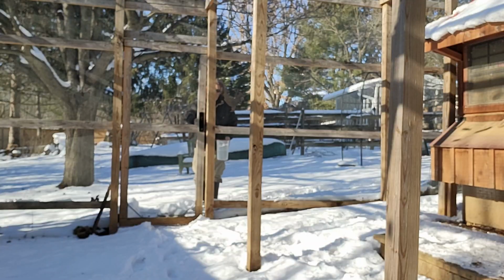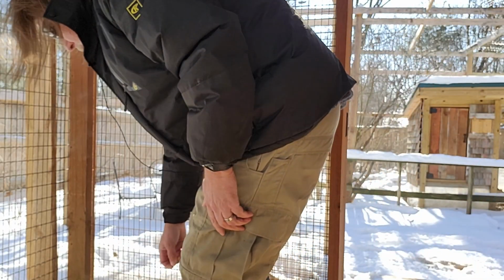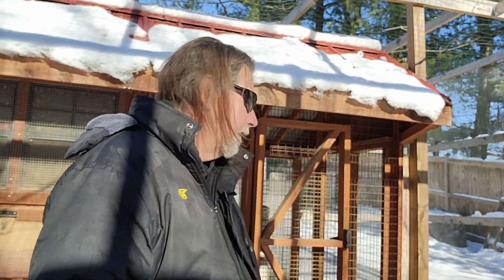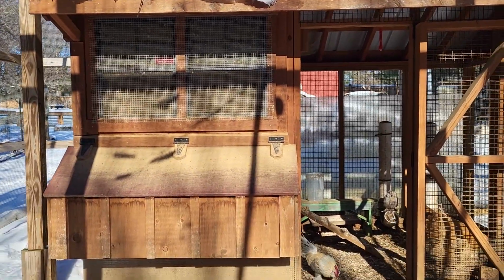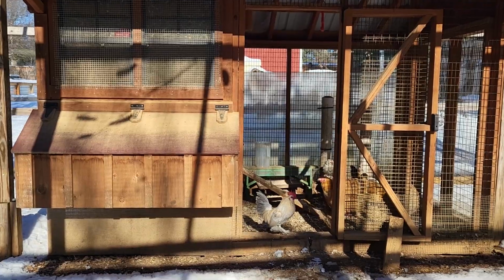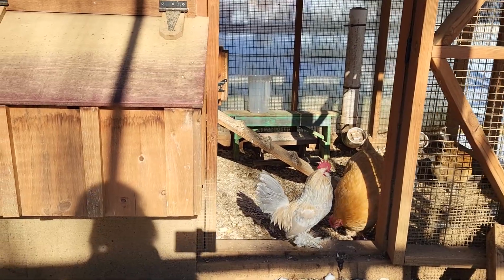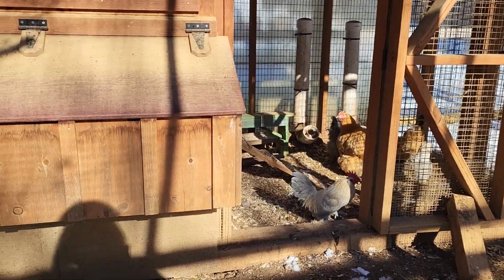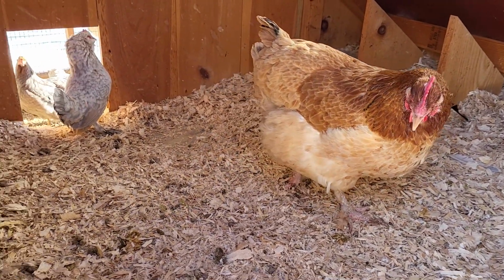Do Chickens Need Heat In Winter??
When you are getting snow or freezing weather, should you put heat in your chicken coop? Today we'll talk about how to keep your chickens warm enough when you get those frosty temps!

Equipment:
Homi Traditional Korean Garden Tool
Round Containers
Square Containers
Seed Cell Trays
Large Trays
Aluminum Pans
Indoor Mini Greenhouse
LED White Strip Grow Lights
Blue/Red LED Grow Lights

Some of the Camera Equipment I Use:
DJI Drone
Mini Feiyutech Handheld Camera
Comica Wireless Mic
Tascam DR-10L Digital Recorder